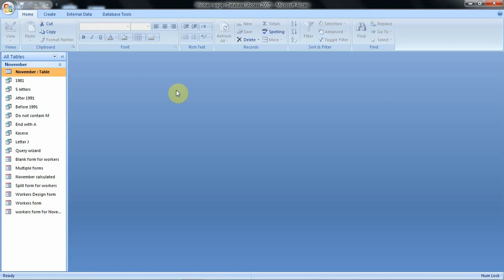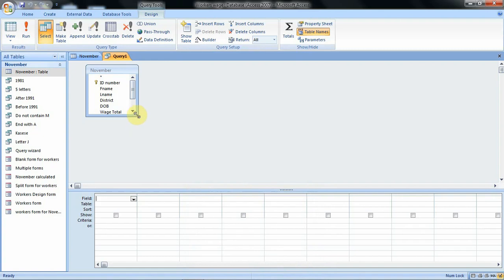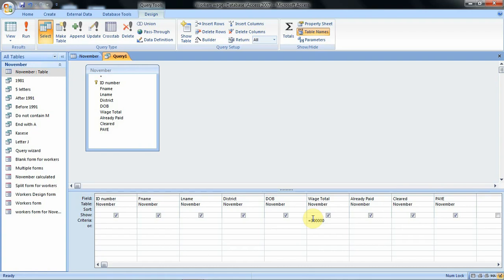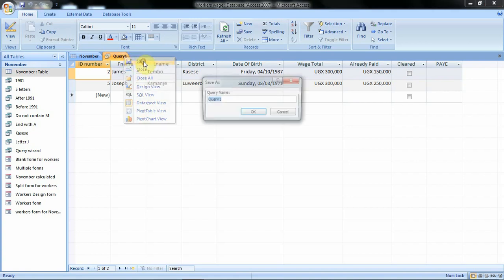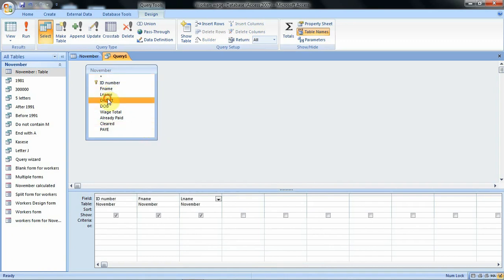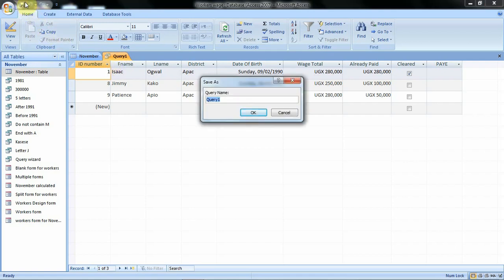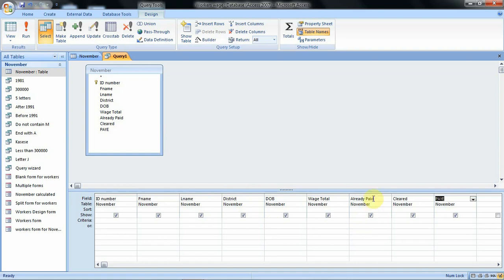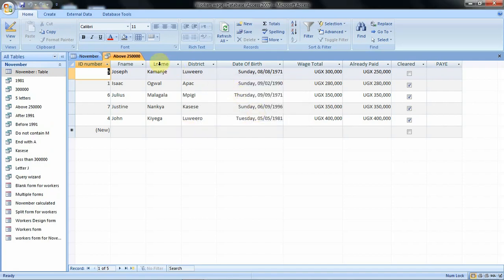Creating query dealing with numbers or currency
This tutorial is about Creating query dealing with numbers or currency